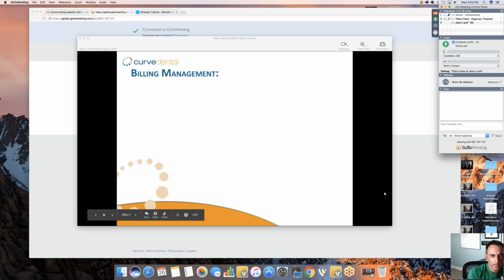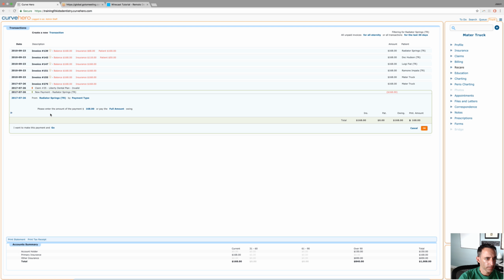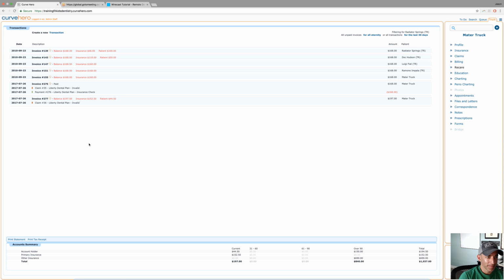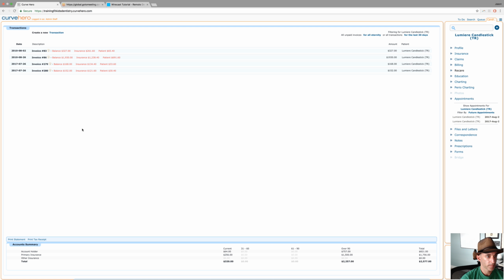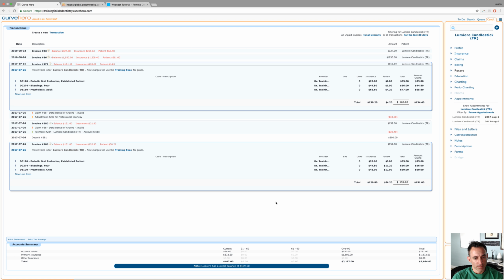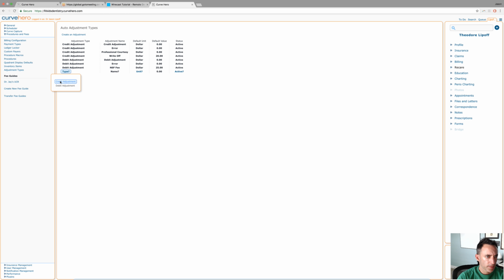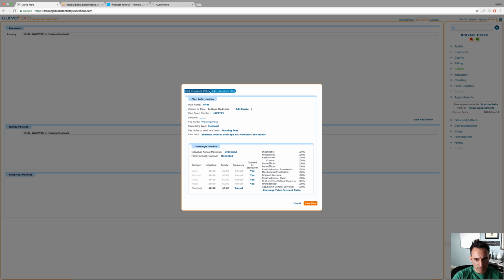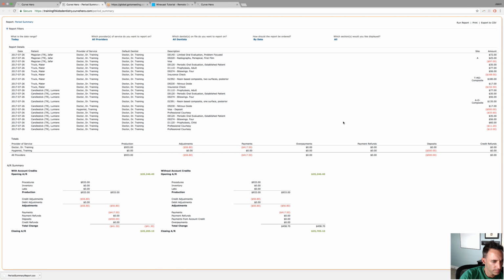Billing Management | Curve Dental Training | Theo Dental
Date of Live Training: July 26, 2017
Trainer: Tiffany Parks